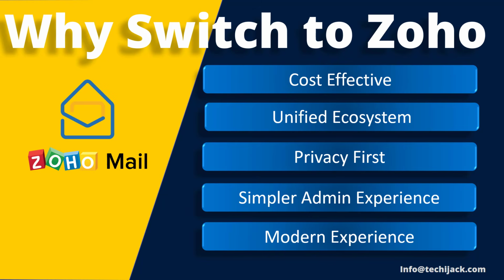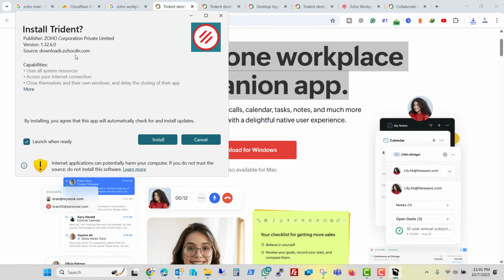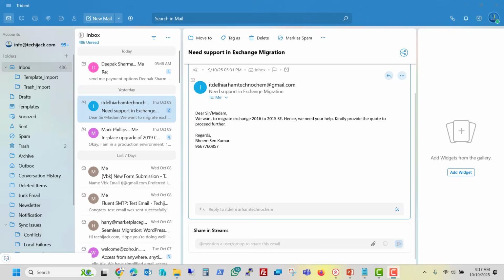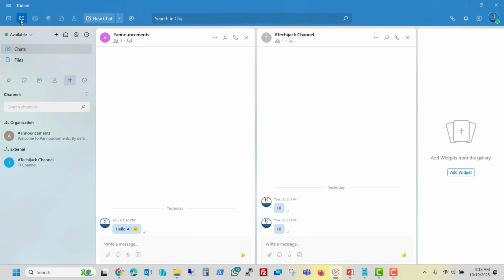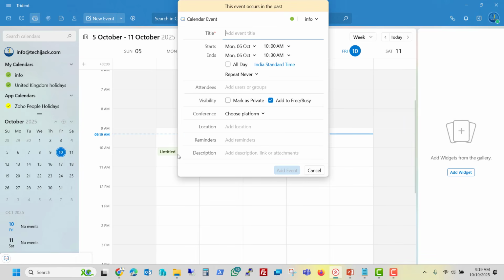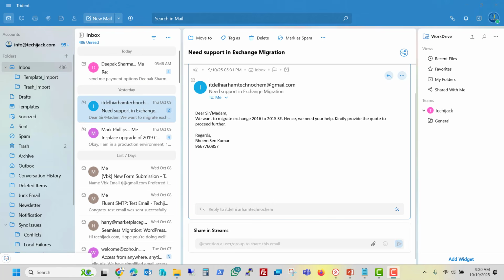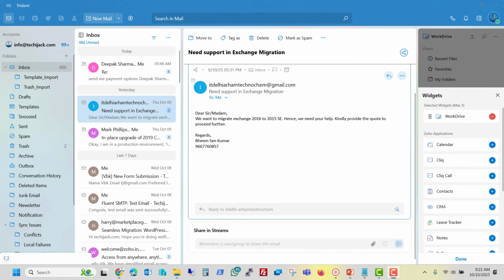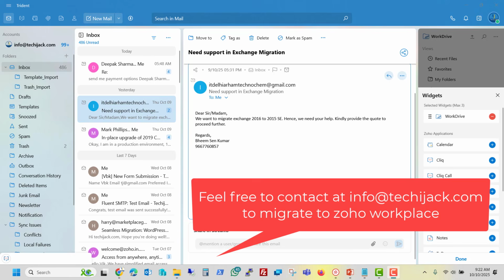Why I Switched from Microsoft 365 to Zoho WorkPlace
Description: I’m switching from Microsoft 365 to Zoho, and the main reason is Zoho Trident

In this video, I’ll show you why Zoho’s all-in-one communication app is a real game-changer. From unified email and chat to calendar, notes, and file access — everything works seamlessly in one place. Say goodbye to juggling multiple Microsoft apps and hello to a smarter, faster workspace with Zoho Trident

Well, here are my top reasons:

1️⃣ Cost Efficiency – Let’s be honest. Microsoft 365 gets expensive, especially for small teams or startups. Zoho gives you professional email, office apps, and collaboration tools — all at a much lower cost.

2️⃣ Privacy & Data Ownership – Zoho has a strong privacy-first approach — no ads, no tracking, and complete control over your data.

3️⃣ Simpler Admin Management – The admin console in Zoho Workplace is cleaner, easier, and built for non-technical users.

4️⃣ Unified Ecosystem – With Zoho, everything from email and calendar to chat, drive, and meetings is under one login — fully integrated and super fast.

In short, Zoho doesn’t just replace Microsoft 365 — it simplifies it!”

So that’s why I switched from Microsoft 365 to Zoho — and I’ve got to say, Zoho Trident has truly impressed me.

Zoho Trident is definitely worth trying.

📌 What You’ll Find Here:
✔️ Troubleshooting & fixes
✔️ Exchange and Hosting tools
✔️ PowerShell automation